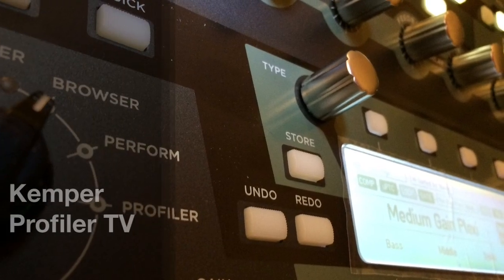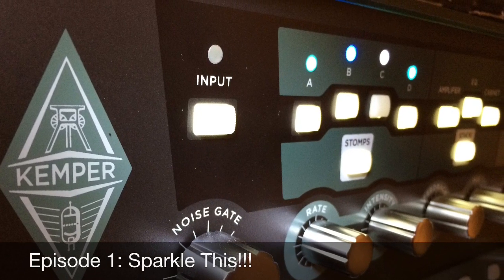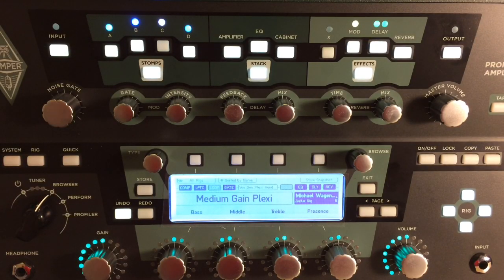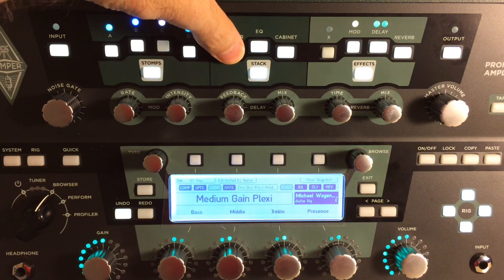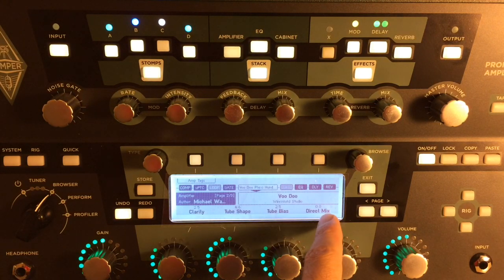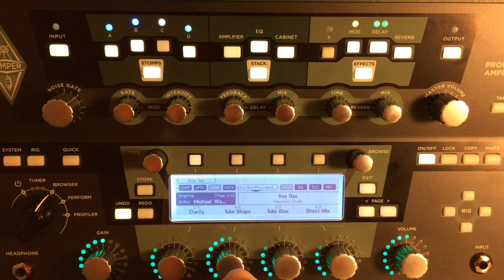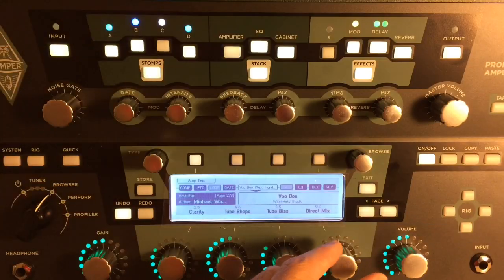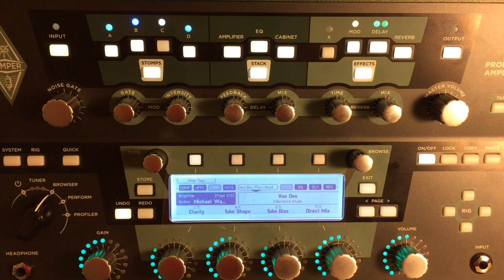Episode 1: Sparkle This!!!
On my first episode of KPA-TV, I'm going to show you how to blend your clean guitar in with an overdriven profile, using ONE KNOB!!!
Rock on,
Scott.